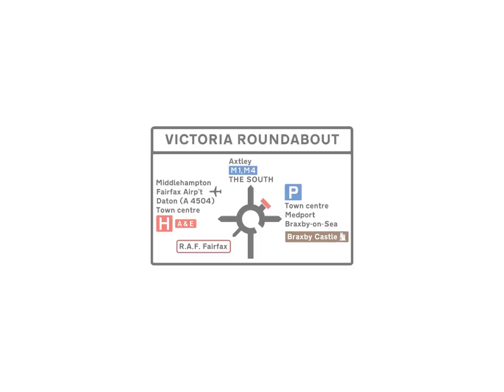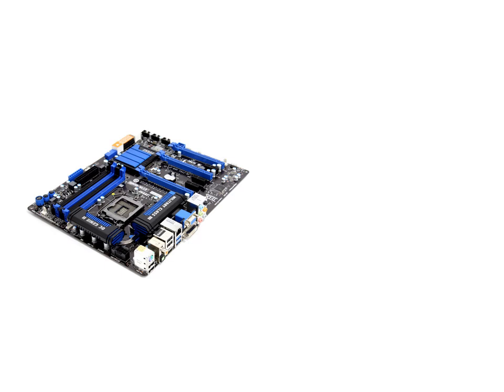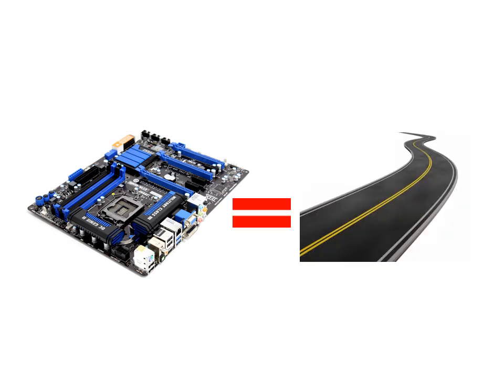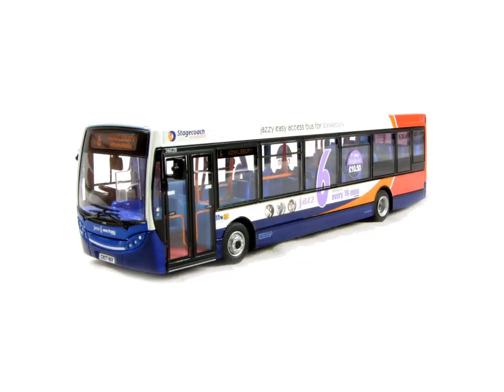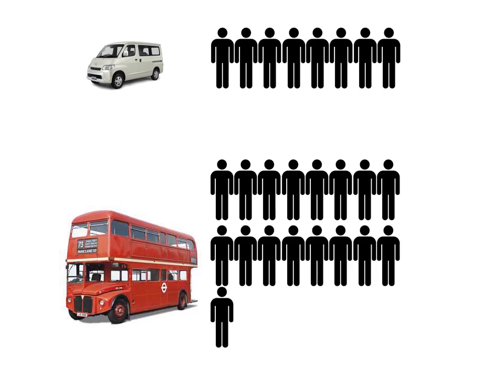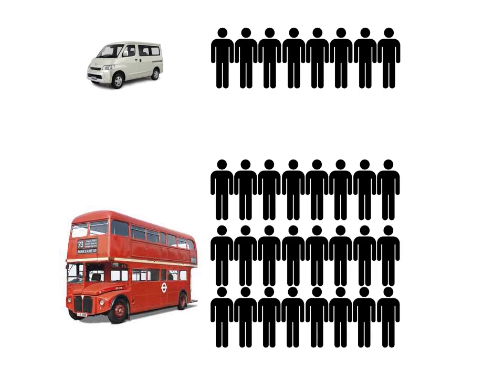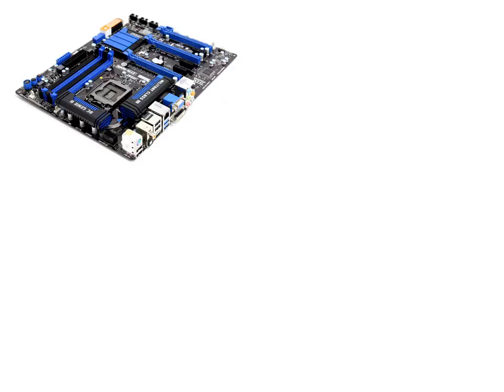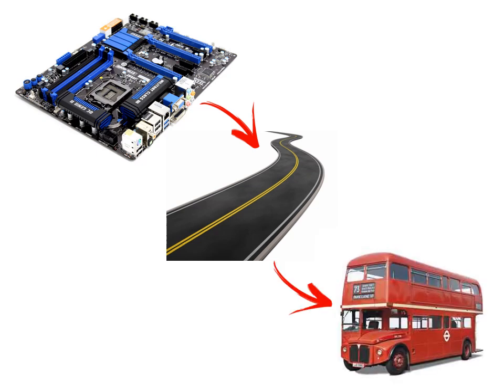motherboard explained for kids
This is a basic explanation of the role the motherboard plays in the computer